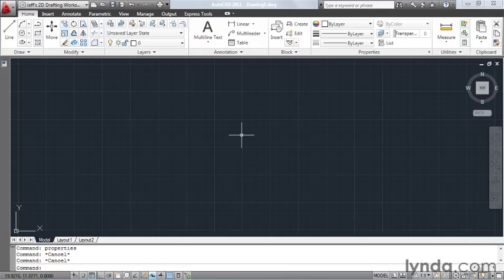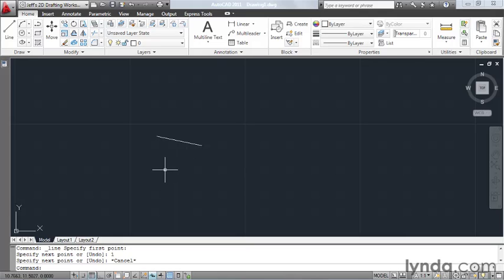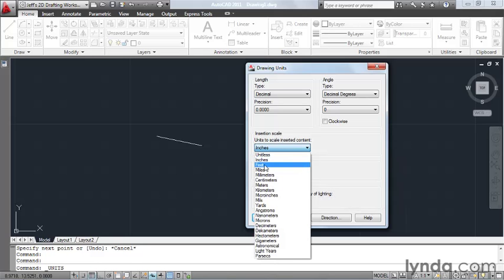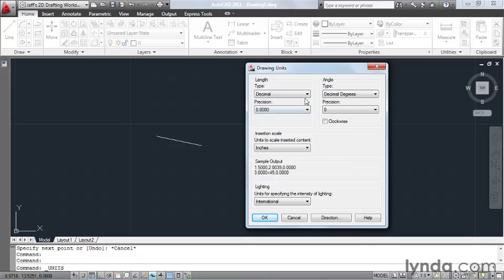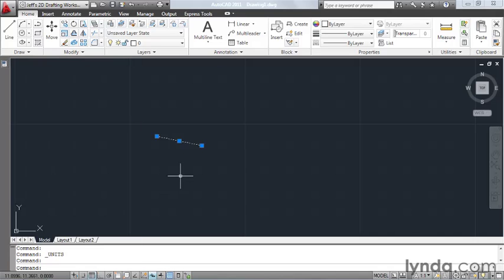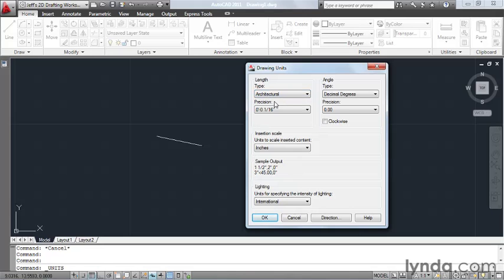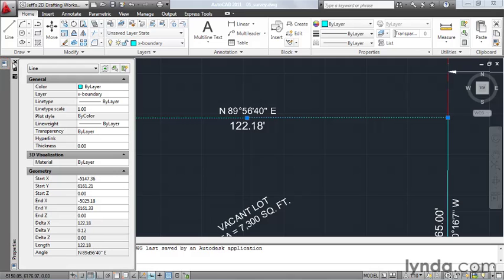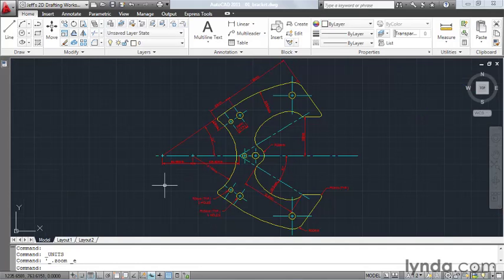0401 Defining a unit of measure